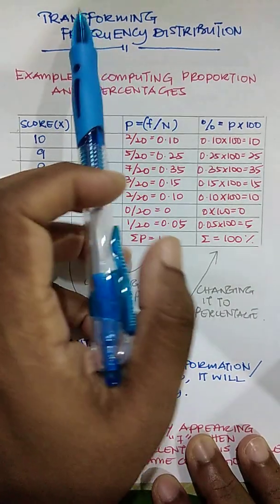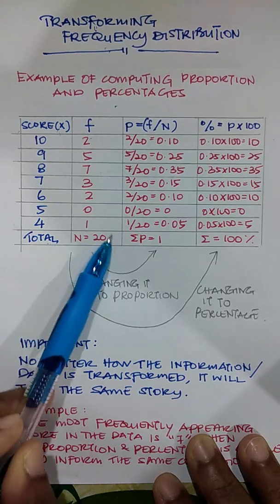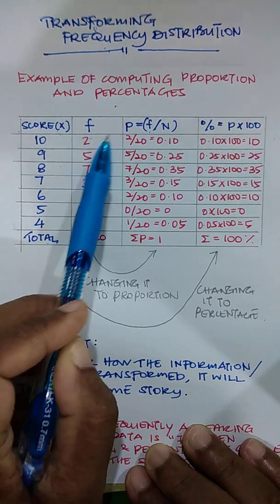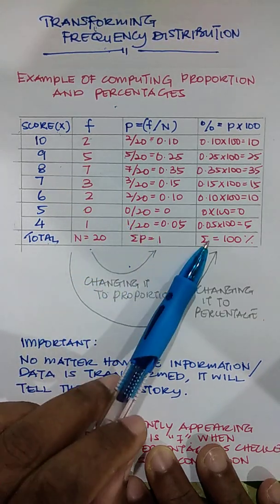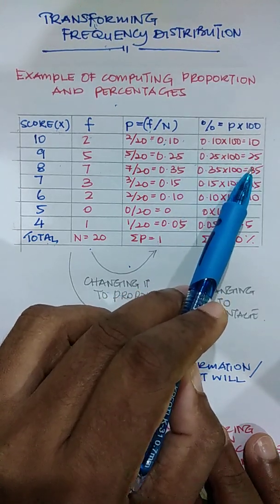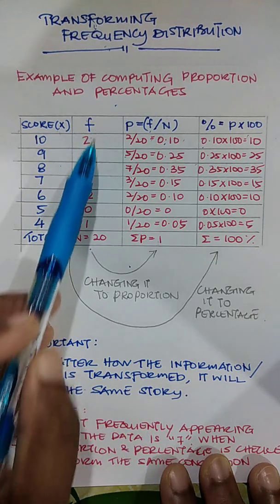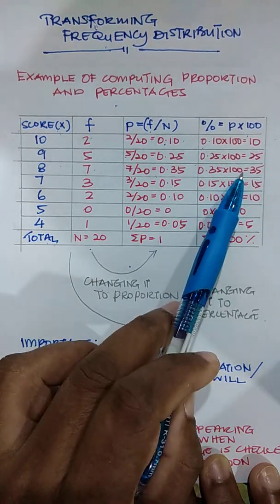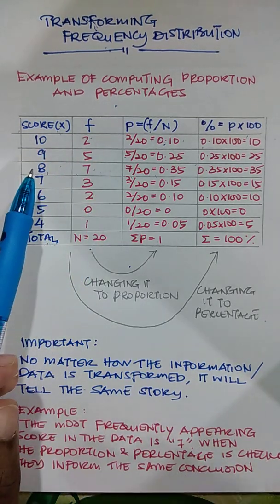Frequency to percentages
How ro convert frequency to percentages